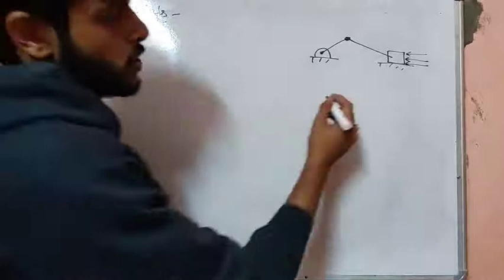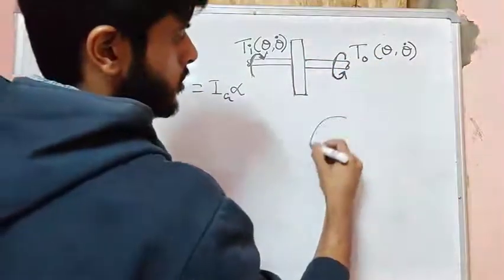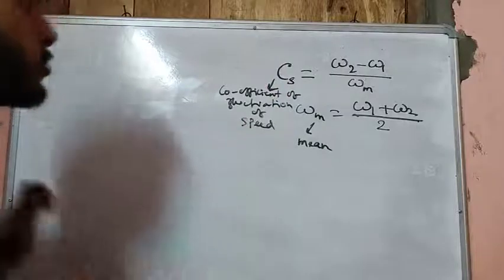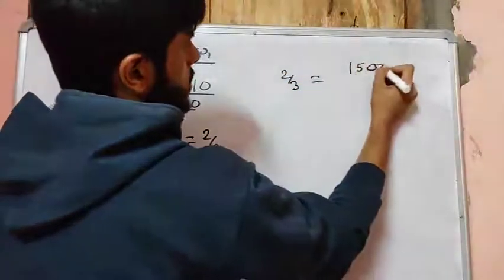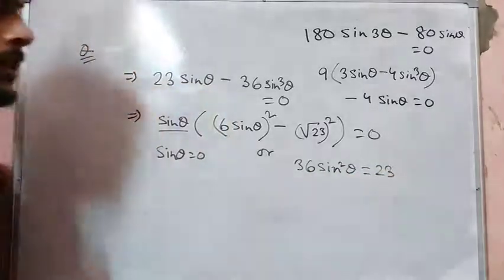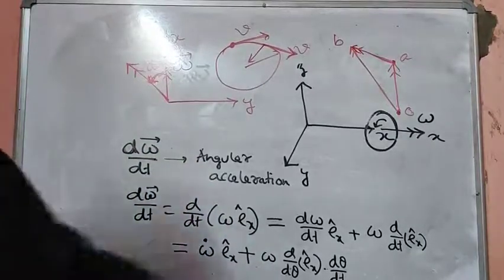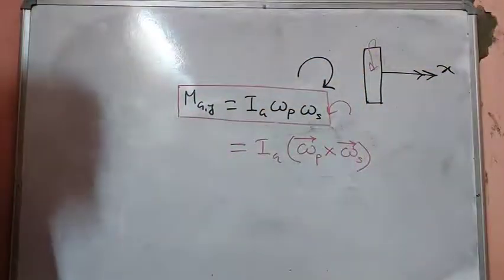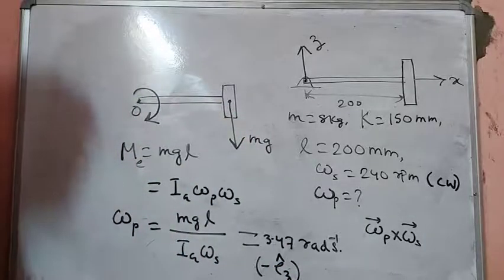TOM Lec 6 Flywheels and gyroscopes